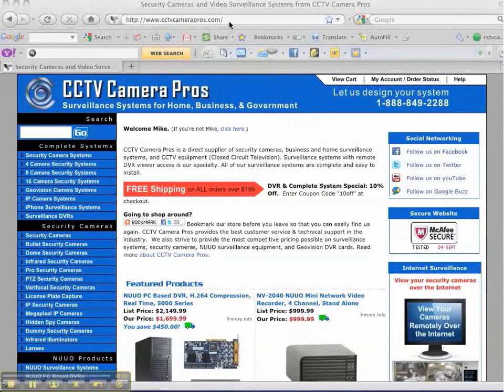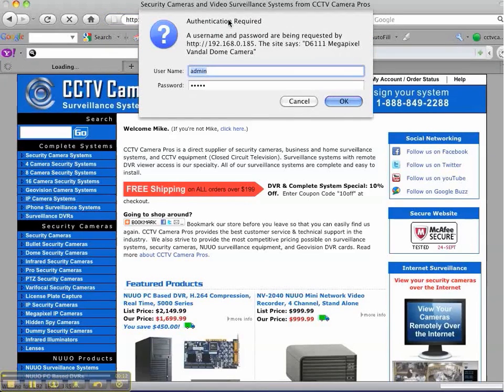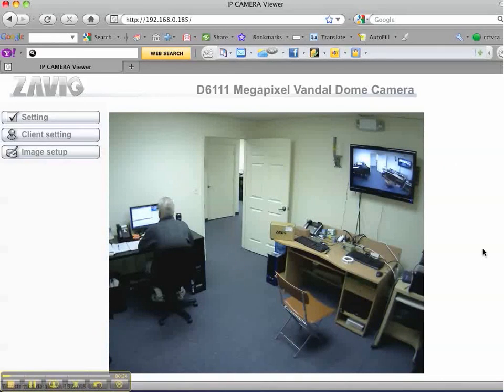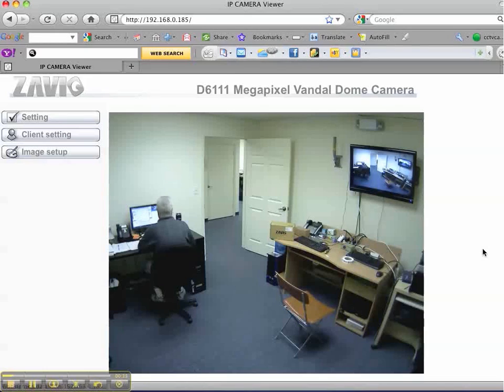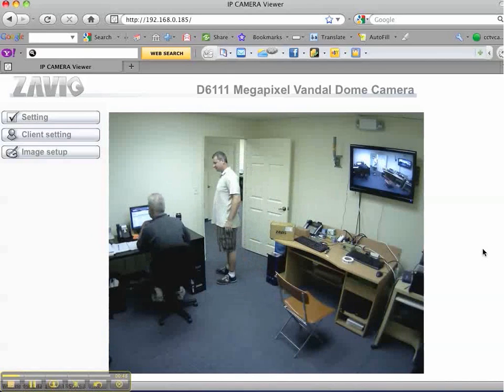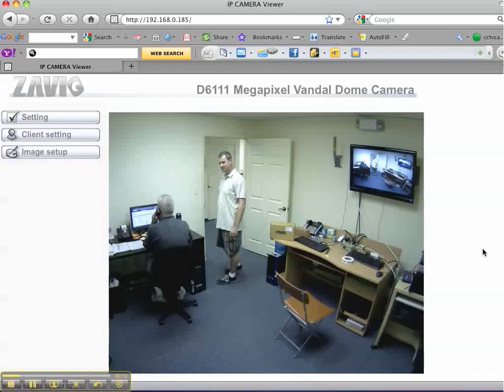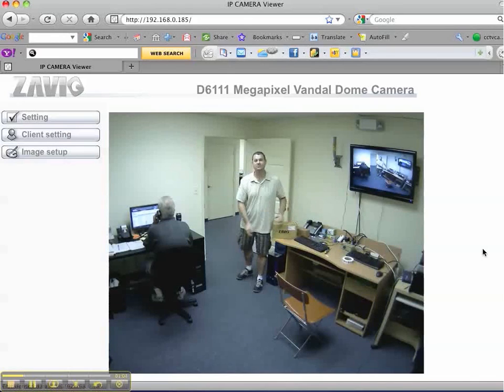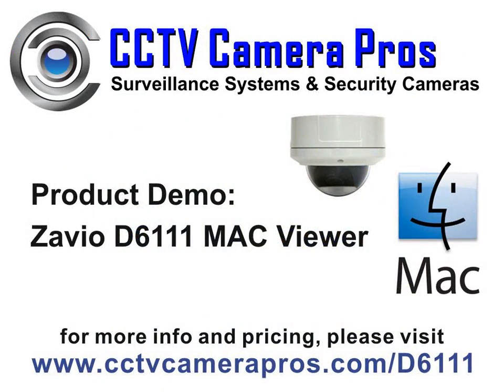MAC Security Camera Viewing Zavio D6111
- CCTV Camera Pros created the following demostration video to show the remote viewing capability of the Zavio D6111 megapixel IP camera from a MAC computer using the Firefox web browser.  The Zavio D6111 can also be viewed remotely over the Internet using a Windows computer, iPhone, and other 3G mobile phones.